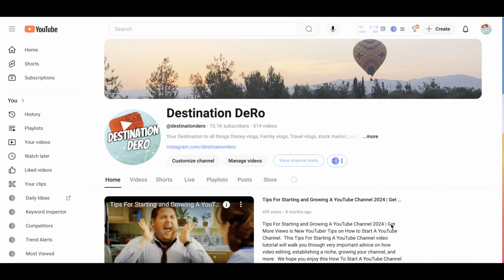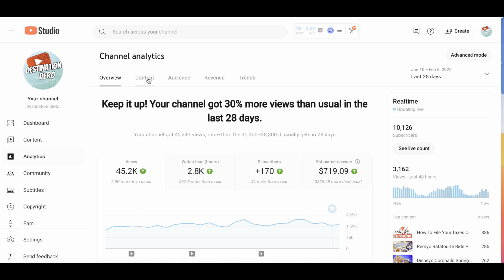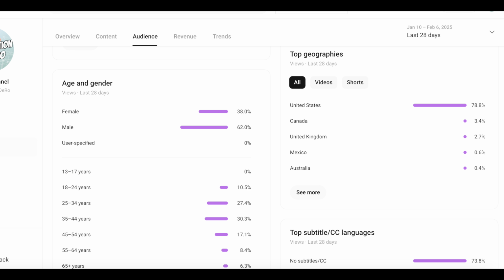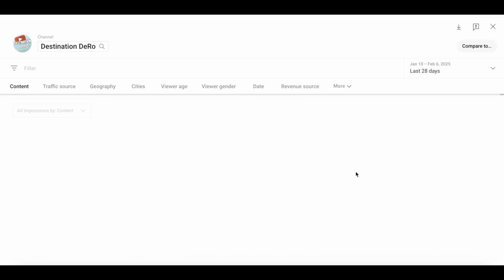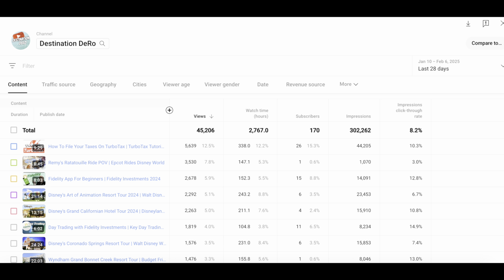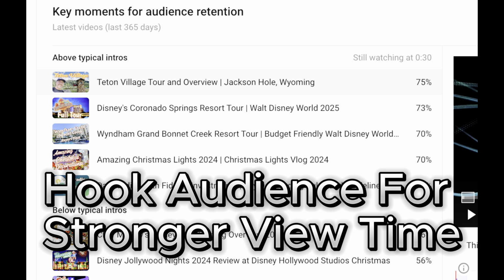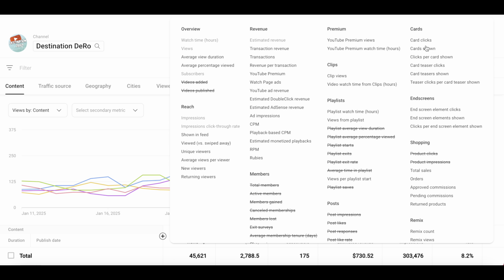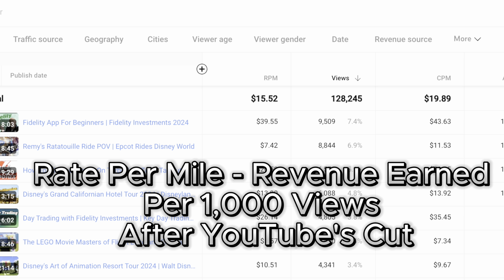How To Use YouTube Analytics | YouTube Analytics Explained 2025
How To Use YouTube Analytics | YouTube Analytics Explained 2025 is a YouTube Analytics For Beginners Tutorial and Overview of the robust data system YouTube Analytics 2025.  This How To YouTube Analytics video will highlight the key YouTube Statistics to help grow your channel.  From explaining how Watch Time and Click Through Rates impact your channel to YouTube Tips.

youtube analytics dashboard
youtube analytics tips